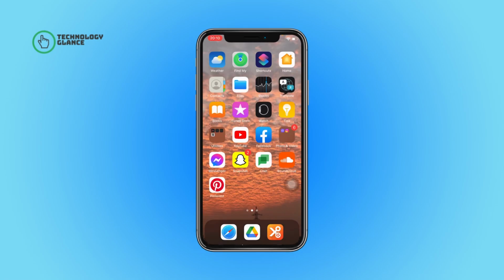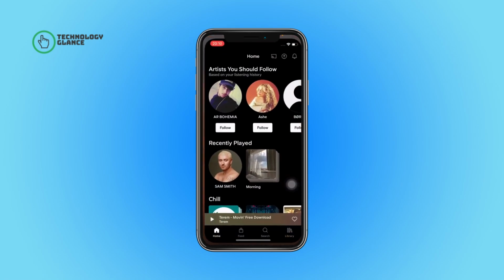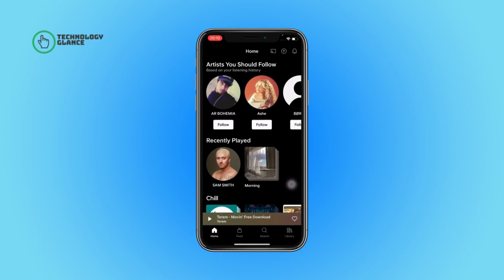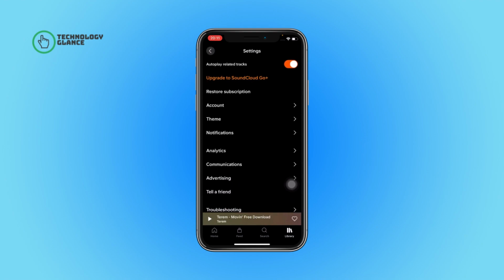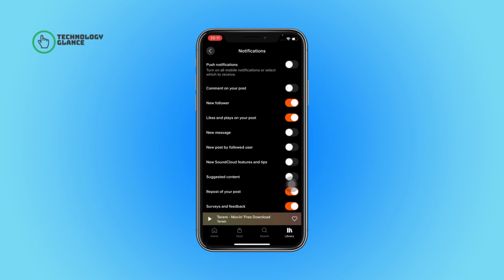Never Miss Out on New SoundCloud Features with These Notification | Technologyglance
In this video, we'll show you how to enable notifications for new SoundCloud features so you can stay up-to-date on the latest updates and never miss out on anything.

SoundCloud is constantly adding new features to improve the user experience, and with these simple tips, you can make sure you're always in the loop. We'll walk you through the steps to turn on notifications for both the SoundCloud app and website, and we'll explain the different types of notifications you can receive.

Whether you're a casual listener or a dedicated creator, knowing about the latest SoundCloud features is essential to getting the most out of the platform. So, watch this video to learn how to enable SoundCloud notifications and start enjoying all the latest features today.